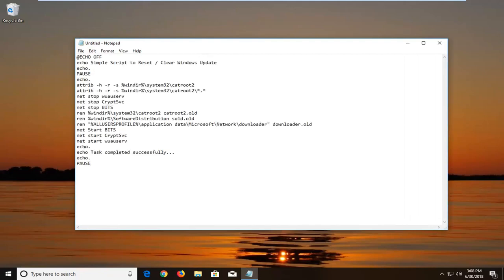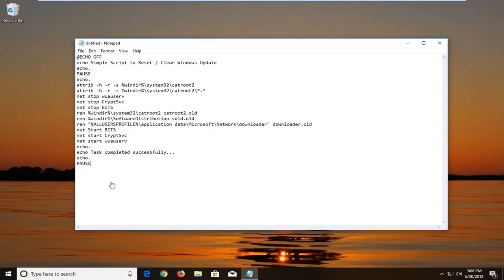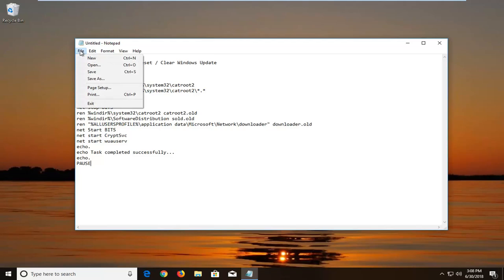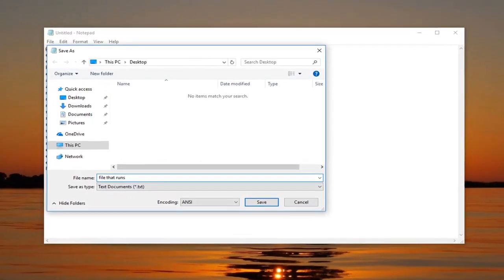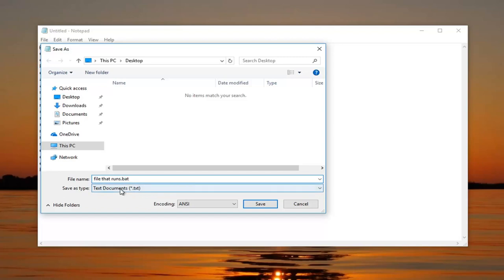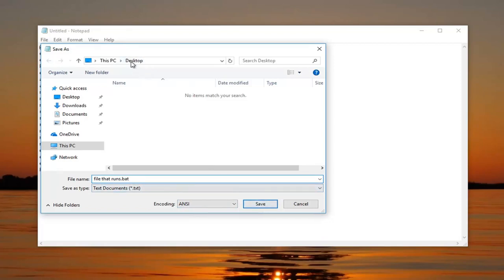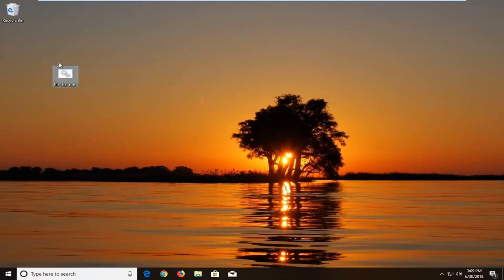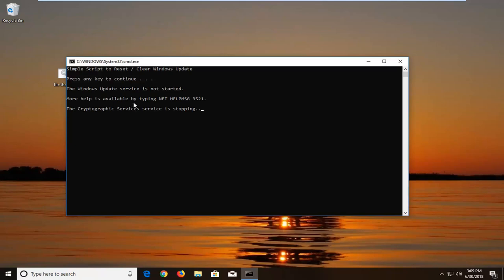How to Create a Batch File That Runs Programs [Tutorial]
How to Create a Batch File That Runs Programs. This is an example on how to make a batch file that runs programs.

In Windows, the batch file is a file that stores commands in a serial order. Command line interpreter takes the file as an input and executes in the same order. A batch file is simply a text file saved with the .bat file extension. It can be written using Notepad or any other text editor.

On Windows 10, a batch file is a special kind of text file that typically has a .bat extension, which can include one or multiple commands that Command Prompt can understand and run in sequence to perform various actions.

Usually, you can input commands manually to perform a particular task, but a batch file simplifies the work of retyping commands, saving you time.

Also, even though, there are other tools, such as PowerShell, that write more advanced scripts, using batch files with Command Prompt is a convenient option when you need to run commands to change system settings, automate routines, and launch apps or websites.

In this Windows 10 guide, we walk you through the steps to get started creating and running your first batch file on your computer.